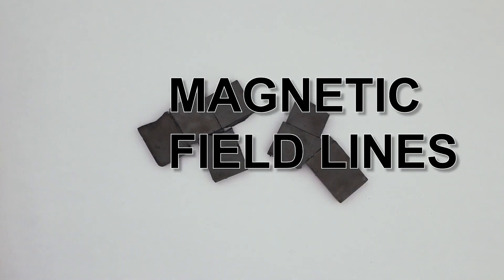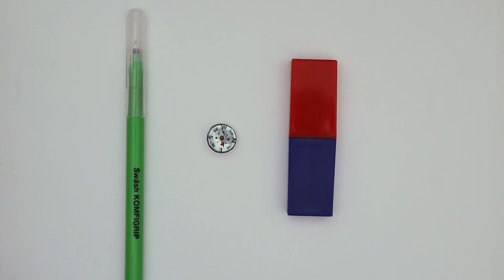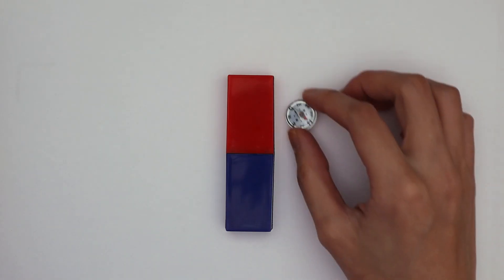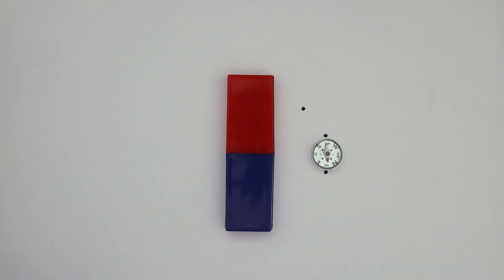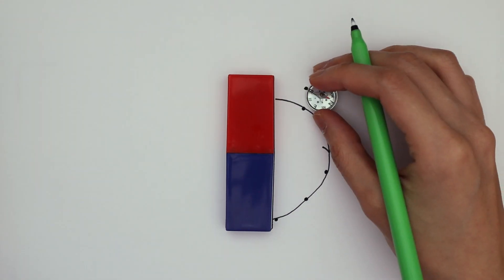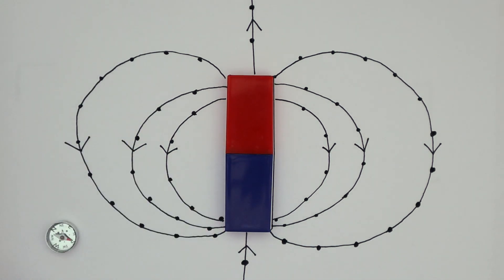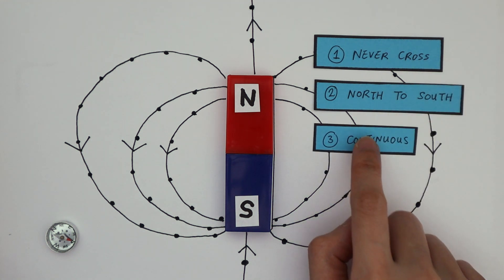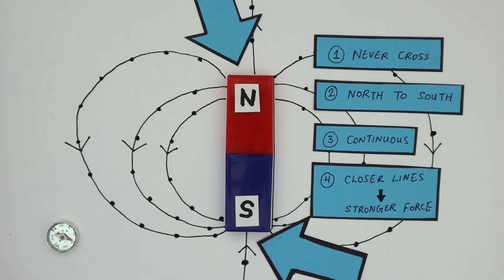Plotting Magnetic Field Lines GCSE Physics Required Practical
Plot the magnetic field lines of a bar magnet using a plotting compass. Magnetic field lines do not ever cross, they are continuous, and they go from North to South. The closer these lines are, the stronger the magnetic field it represents.